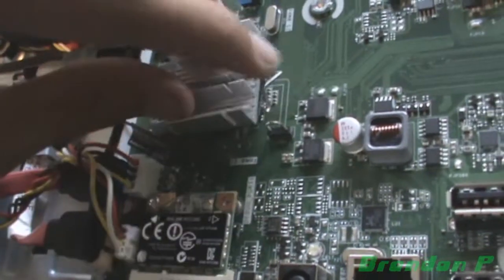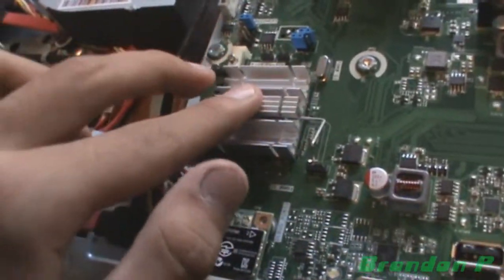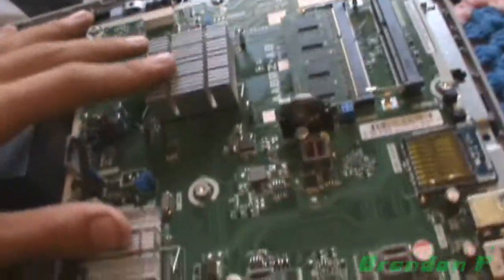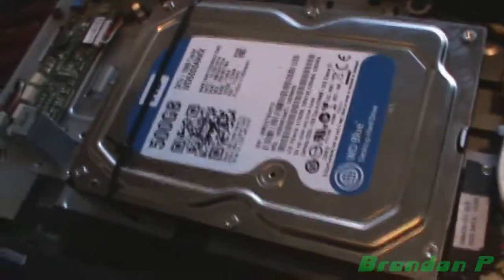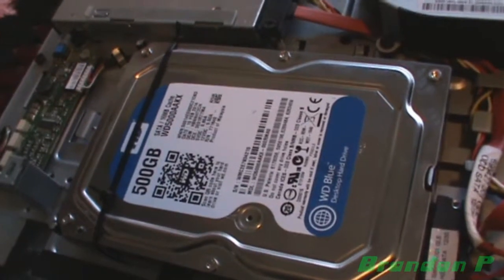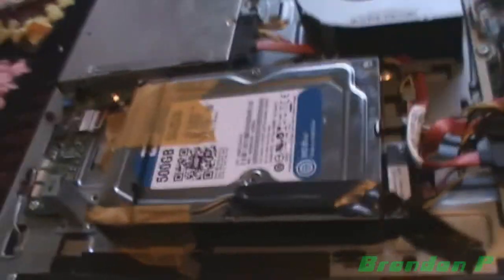Fail Video #4 - Prius Doesn't Want to Be Restored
I was going to upload this tomorrow, but its been sitting in my hdd all week and Nic wanted to see it. The prius broke again before I was able to fix it, so at least I dont have to wait 5+ hours to install Windows..